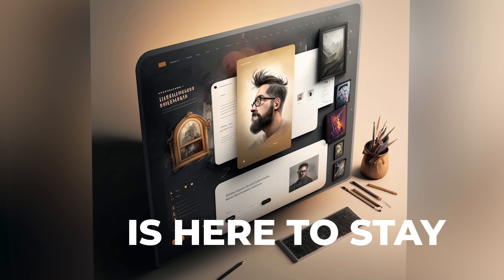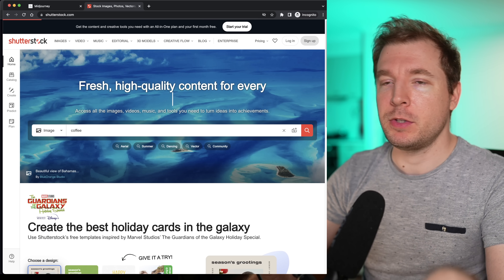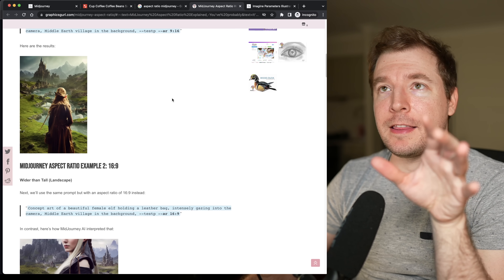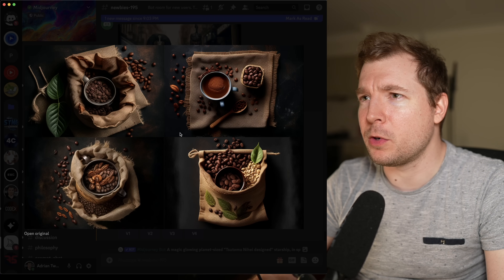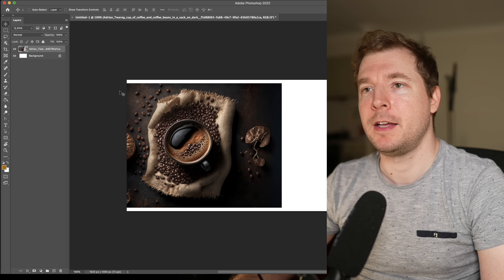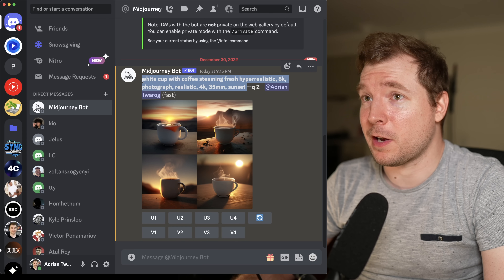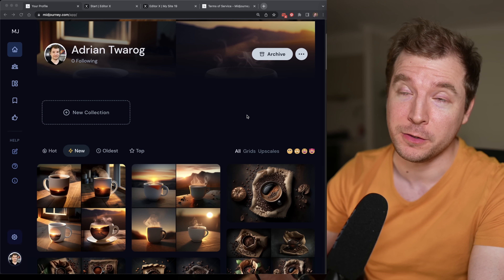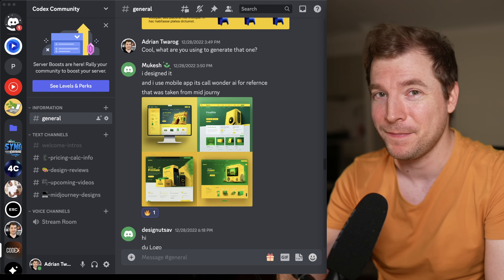AI Art for Web Design Can Replace Boring Stock Image Sites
AI Art will change how web design is done in the future. In this video I cover how to use MidJourney artificial intelligence image generation to replace traditional searching for stock photos. Like ChatGPT, it's based on text inputs to produce website design art.

I want to create a coffee site, so I'll show how I can replace traditional searches for stock images on sites like shutterstock. While the UI and UX are important for making website designs, this video will cover how classic stock images play a part in web design process and how AI tools like Dalle from OpenAI and MidJourney can replace this process.

I Don't Need Stock Anymore! I Use AI Art Web Design Instead!